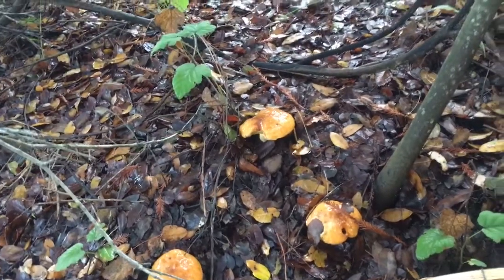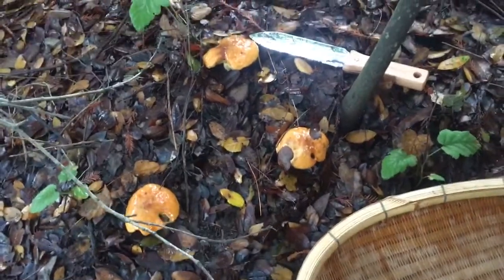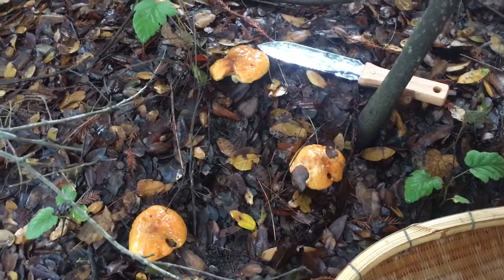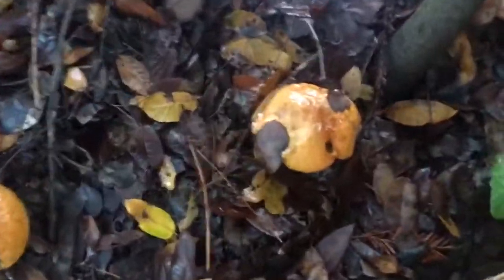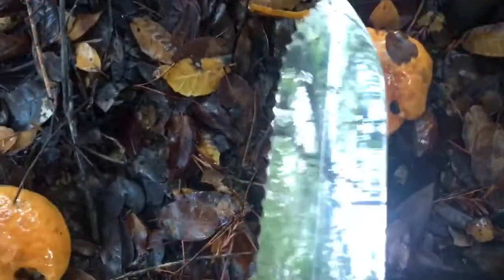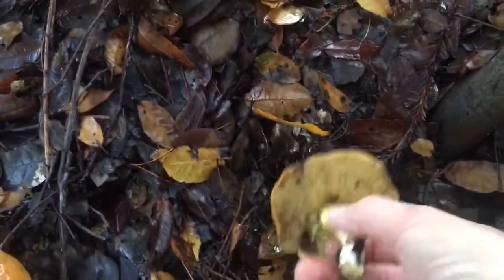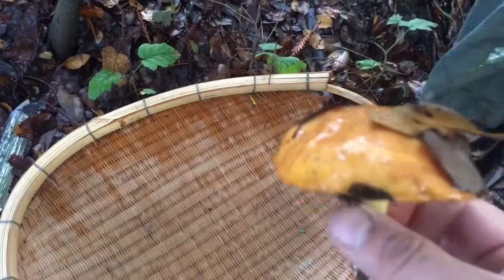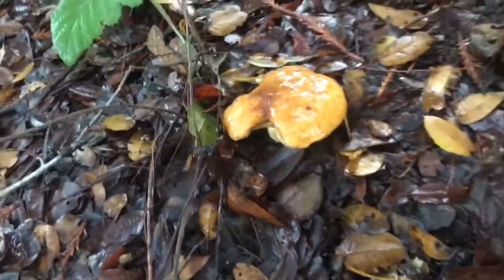Hunting wild mushrooms. The Bolete 2018